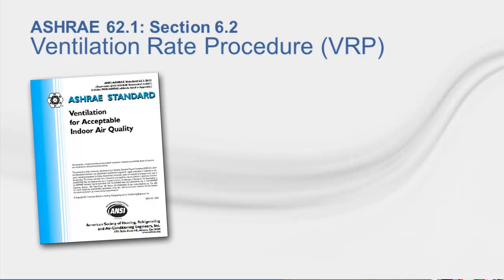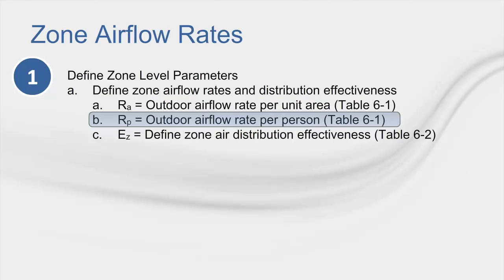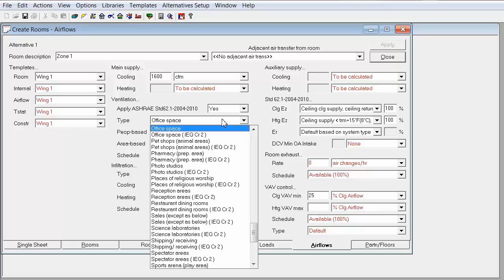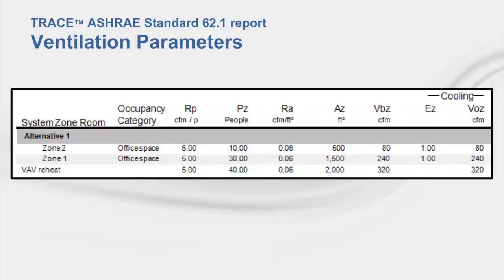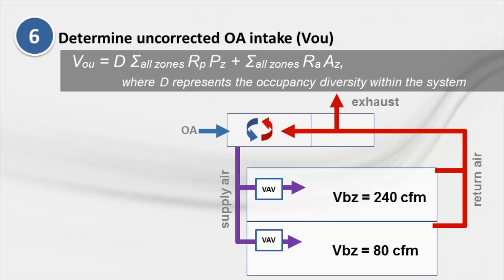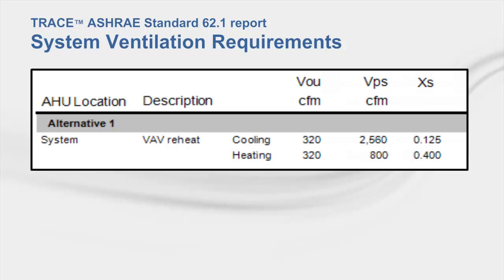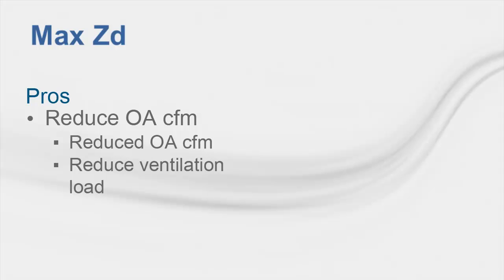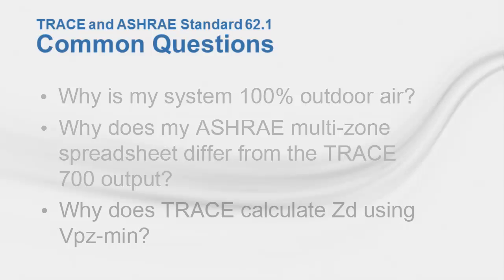Trane Engineers Newsletter Live: ASHRAE Standard 62.1 and TRACE 700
In this video, we'll start with a definition of the Ventilation Rate Procedure (VRP) from Section 6.2 of ASHRAE Standard 62.1, then demonstrate the steps for calculating outdoor airflow for a multi-zone system, show how TRACE determines zone and system level outdoor air fractions and finally cover some common questions when applying 62.1 in TRACE 700. Download the handouts and follow along. Visit TraneCDS.com to view all tutorials.